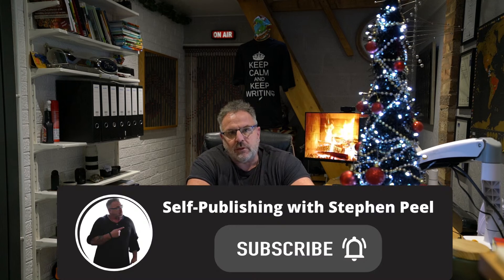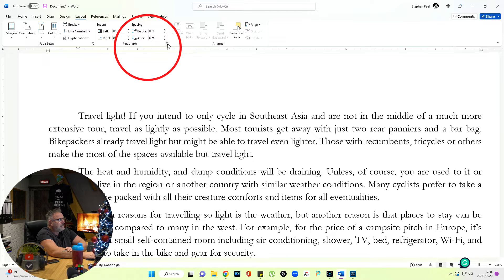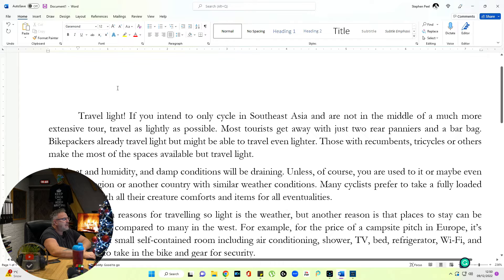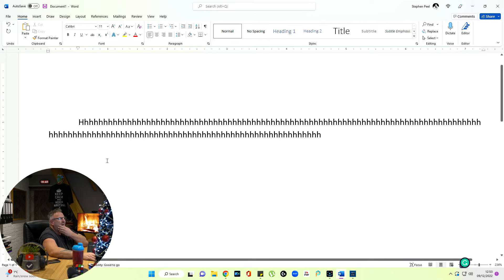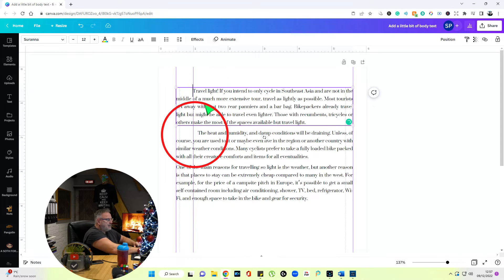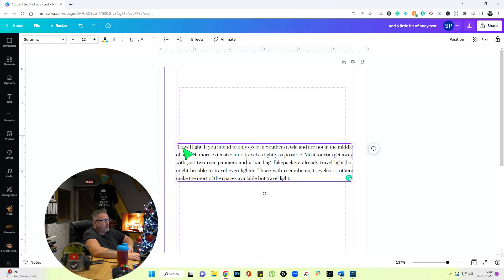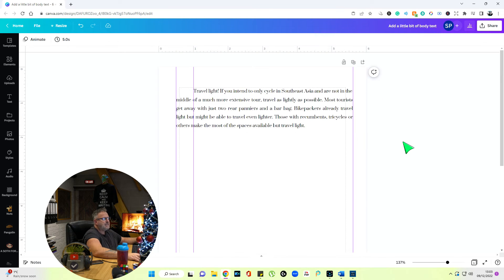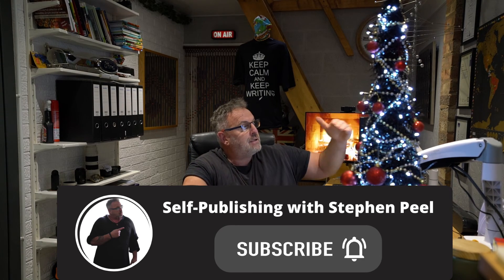Text-Indents. Indent Text In Paragraphs. MS WORD VS CANVA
Video Information

Indenting text at the start of a chapter can prove challenging for many, so I have put this video together to help. I not only show how to indent in MS Word but also in Canva.